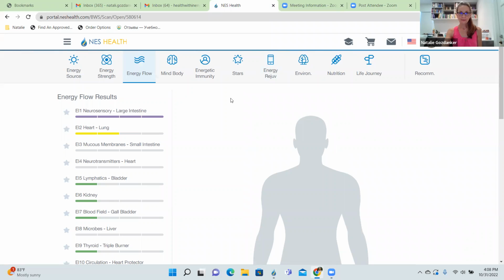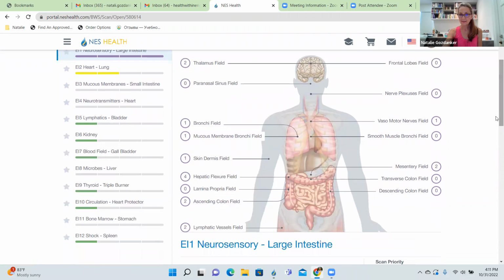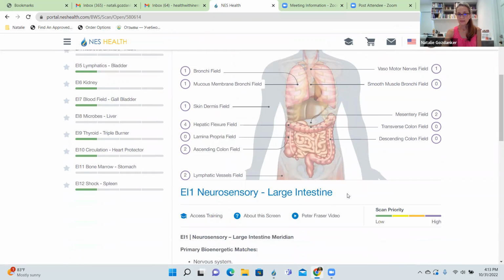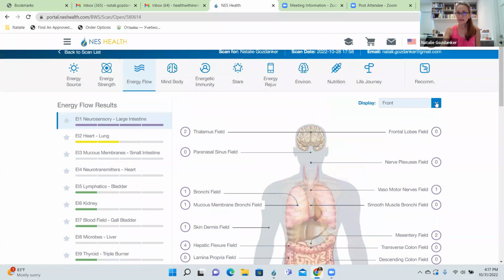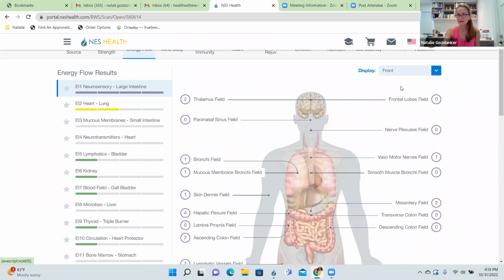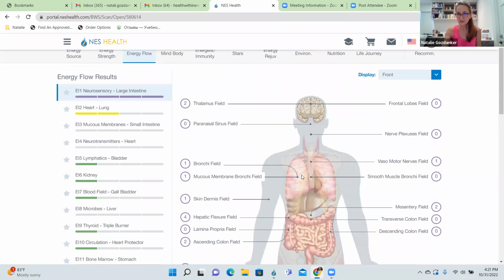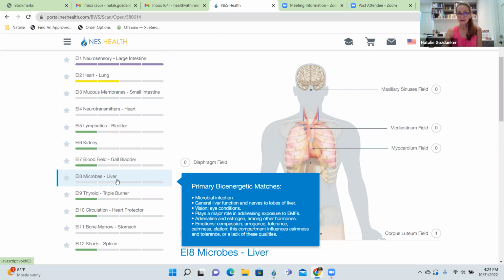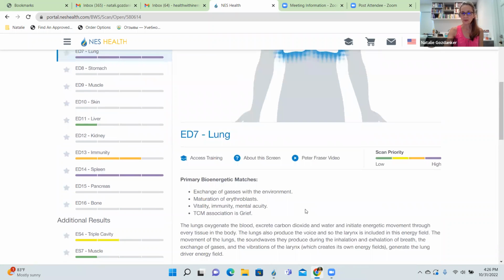Tutorial-3- Energy Flow (Energetic Integrators)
Restoring Health with NES Health Bioenergetic WellNES System - Tutorial 3 -   Energy Flow - Energetic Integrators